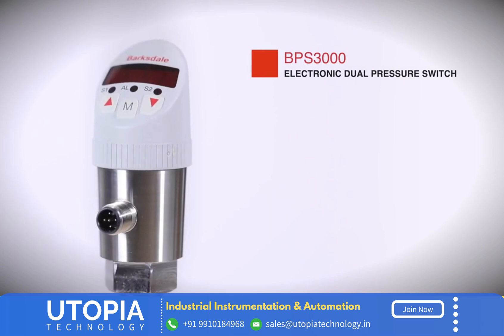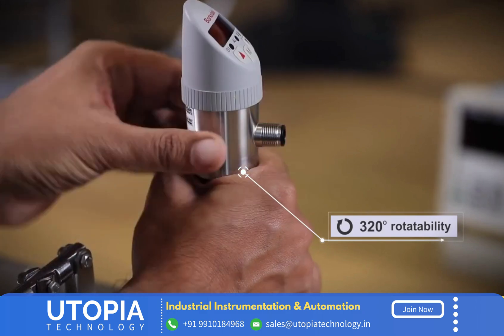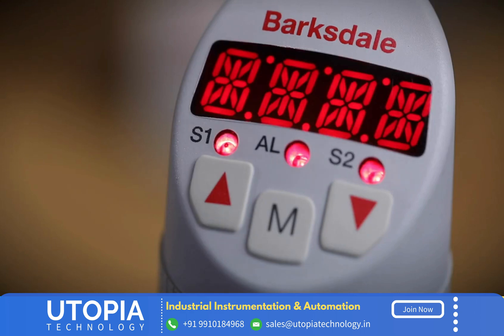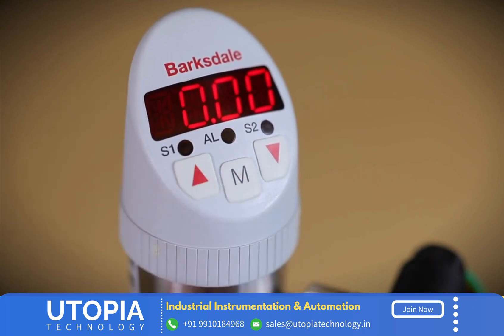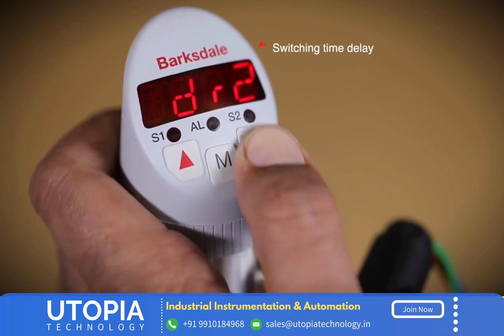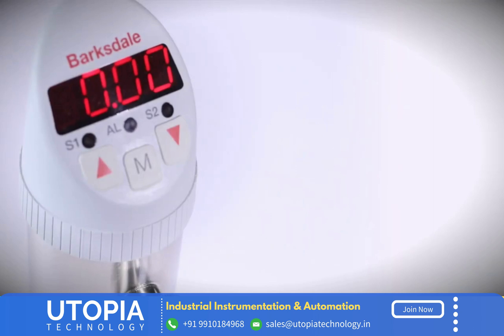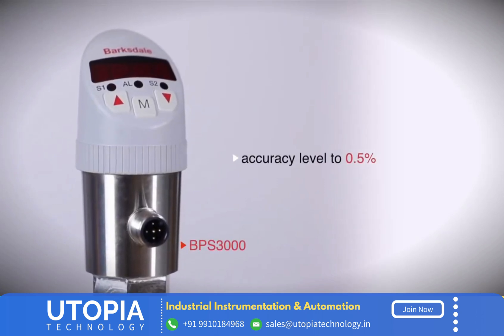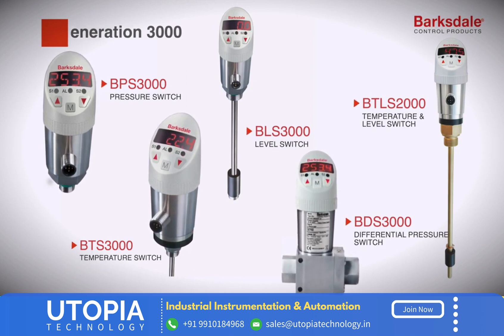BARKSDALE BPS3000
Description
BPS3000 with IO-Link combines Barksdale’s core strength of technical product expertise and customization capabilities with the forward looking communication protocol of IO-Link, supporting Industry 4.0, one of the key visions in the global industrial market. Barksdale's BPS3000 Electronic Dual Pressure Switches combine three discrete components (dual pressure switch, pressure transducer, and digital pressure gauge) into one compact package. The BPS3000 is available in multiple output configurations, including combinations of: 1) single or dual pressure switch, 2) optional analog output (4-20 mA or 0-10 V), and 3) optional digital output (IO-Link communication protocol). Setpoints and deadband are easily adjusted using a user-friendly menu where hysteresis can be set up to 125% of its measuring range. Analog transducer outputs are scalable from 25% to 100% of the full adjustable range. The BPS3000 offers an easy to read 4-digit 14-segment LED angled display which is rotatable to 320°. Due to inversion capability, BPS3000 units can be installed upside down without compromising readability. The BPS3000 is an ideal solution for applications requiring precision pressure control, flexibility and extremely long life.

Features
Measuring range: Gauge: 0 - 9000 psig
Absolute: 0 - 150 psi
One or two switch points
Analog output 4 - 20 mA or 0 - 10 V
Enclosure Rating: Type 4X (IP65) / Type 6 (IP67)
Superior EMI protection Simple navigation menu
Suitable for rapid cycling applications
Display & electronic connection: rotatable by 320° IO-Link communication interface 0.50% accuracy
Applications
Machine Tool Filtration
Industrial Factory Automation
Lubrication Monitoring
Pumps and Compressor
Injection Molding